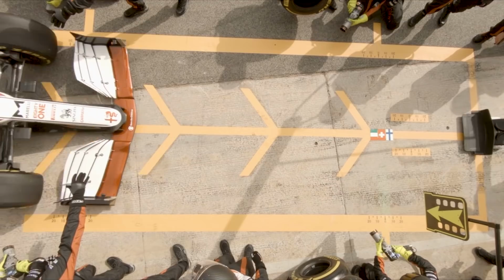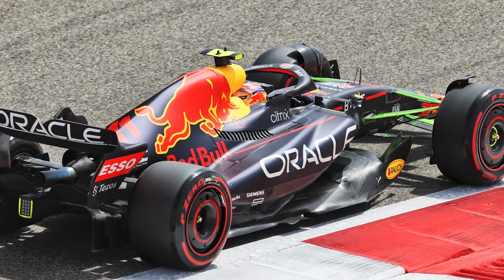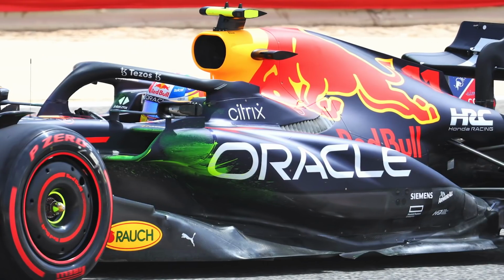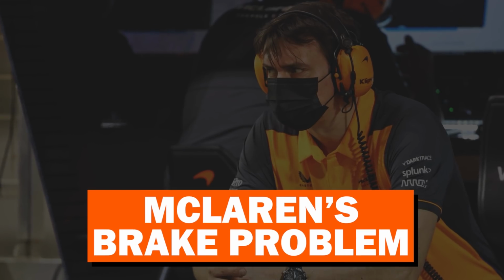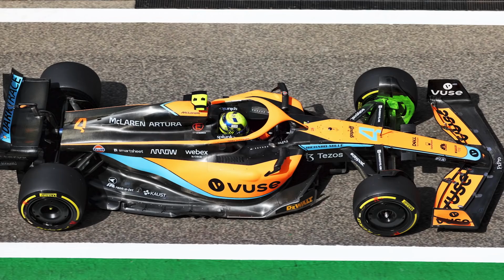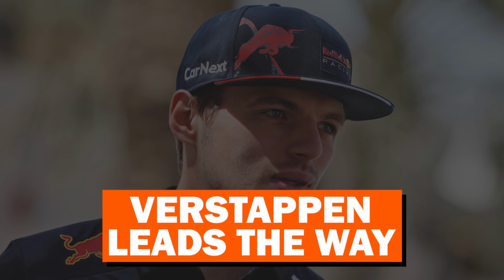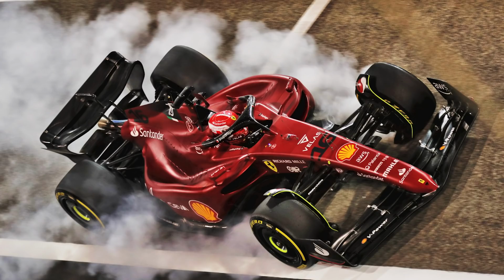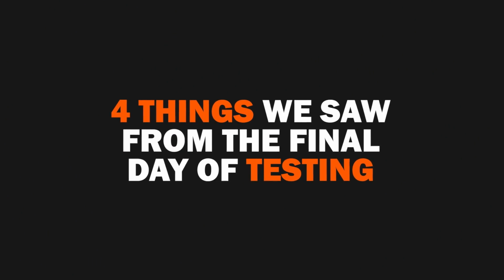4 key things we learnt from the FINAL day of F1 testing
F1 testing is now done and dusted. The next time we'll see the cars out on track will be during the Bahrain Grand Prix weekend. What did we learn on the final day?

Follow WTF1